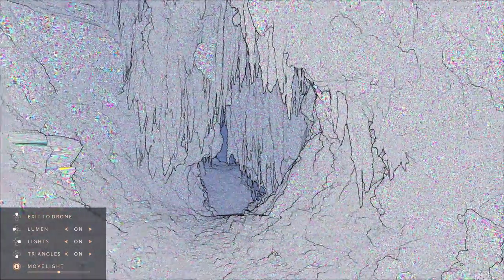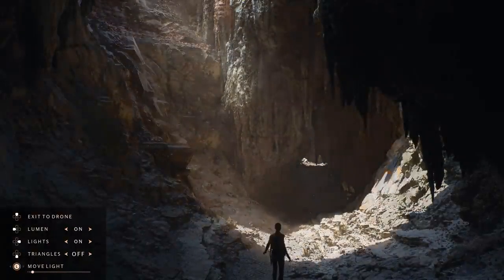Playstation 5 çok yakında satışa çıkacak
Vazgeçilmeziniz olacak yeni playstation 5...